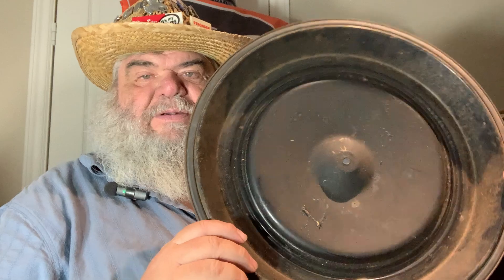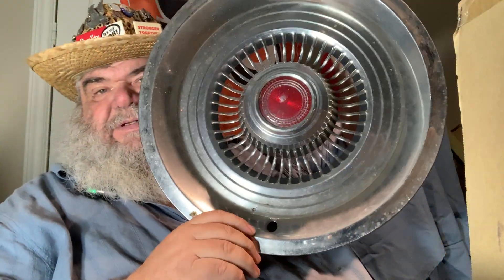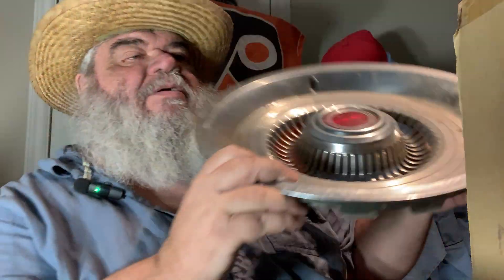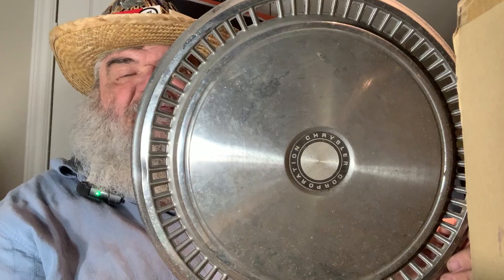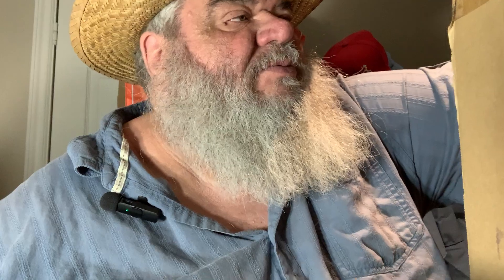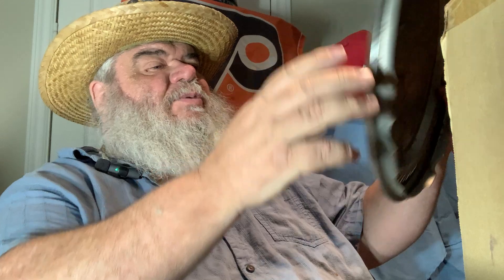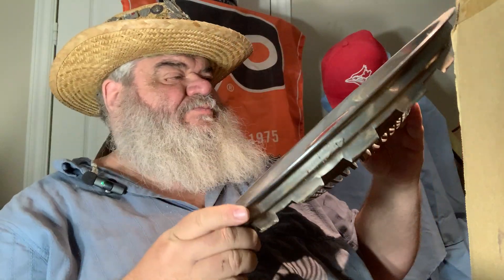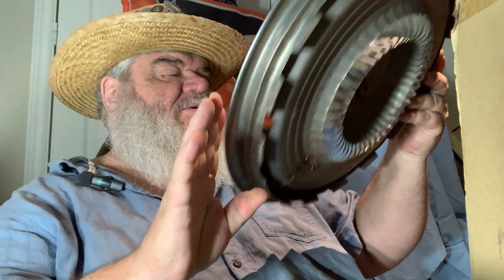DE-CLUTTERING 50 - Auto Wheel Covers Hub Caps Automobile Vintage Old Wall Hangers - Episode 2265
There are always interesting things to be found in the basement of a hoarder...

It is time to start going through things in the basement again...and actually getting rid of some things...Memories...nothing like memories...